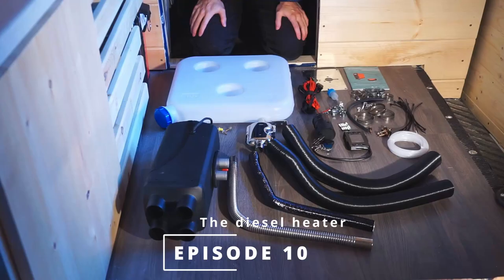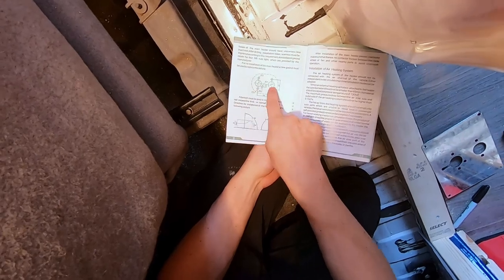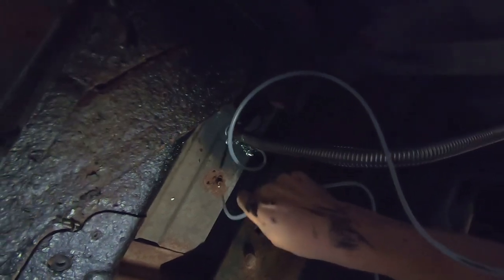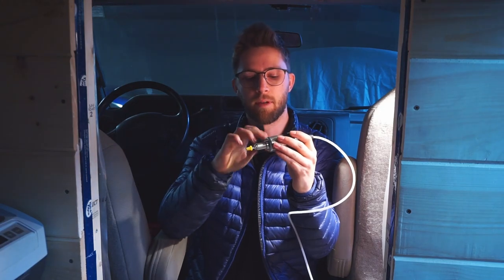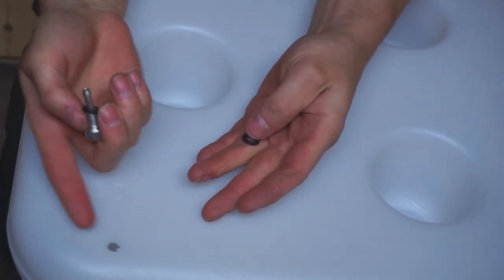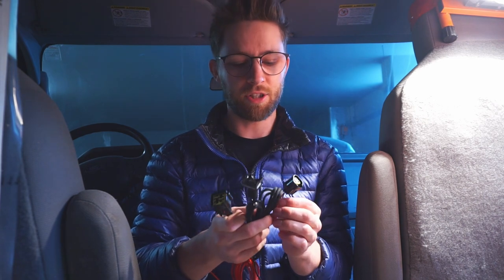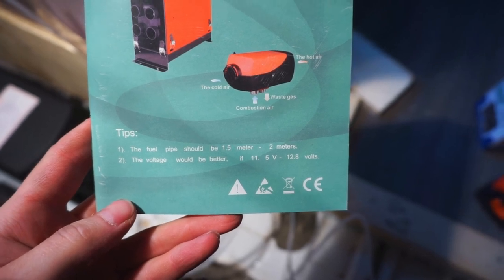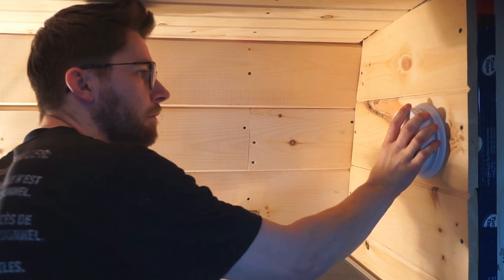How to INSTALL the Chinese DIESEL HEATER full tutorial | DIY Van Conversion Ep. 10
While we wait for winter to pass, we decided to work on a new project; converting a cargo van Ford E250 into a camper van. We expect this endeavor to occupy us for the next couple months and decided to bring you along as we transform this van into our new part time home.

We are learning a lot as we are doing (as always), so don't hesitate if you have any questions about your own conversion, it will be a pleasure to share tips and tricks, if possible.